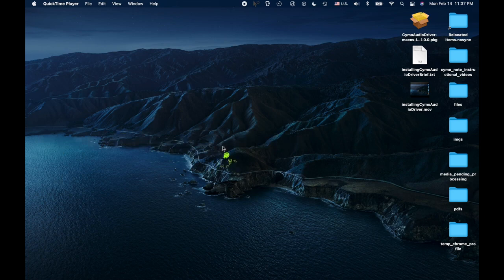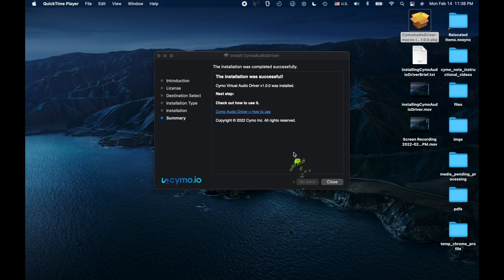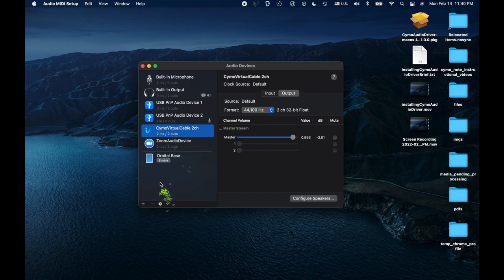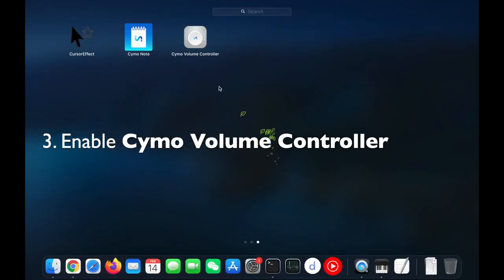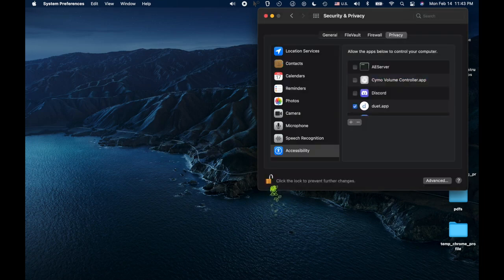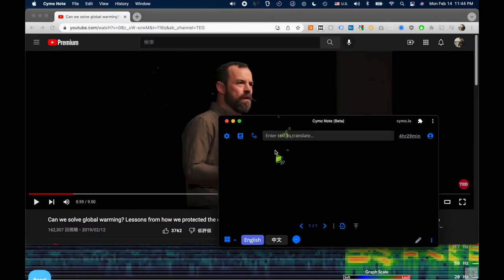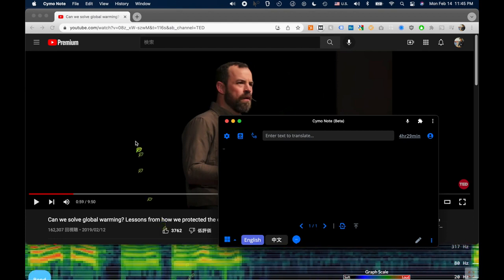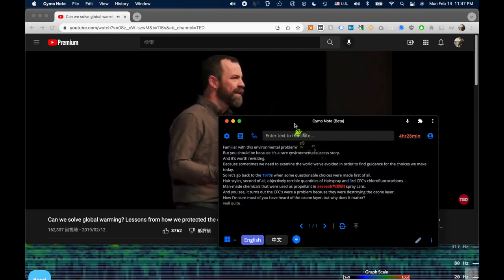Step-by-step guide to installing Cymo Audio Driver on your MacOS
Cymo Audio Driver is an essential software solution for interpreters who want to perform computer-assisted interpretation (CAI) in MacOS. It provides a virtual cable to allow users to route system audio into Cymo Note or any other speech recognition software with zero latency.

It also includes a volume controller solution which allows users to adjust the volume of an multi-output device, which is crucial when they want to use CAI in a remote meeting.